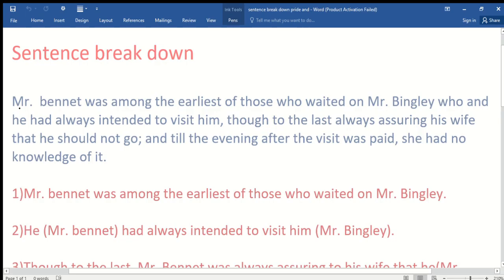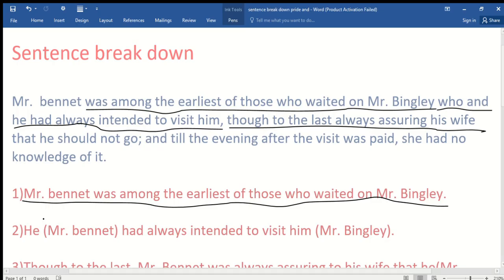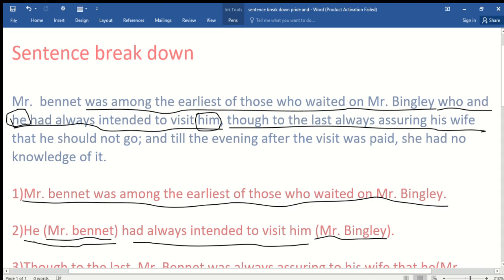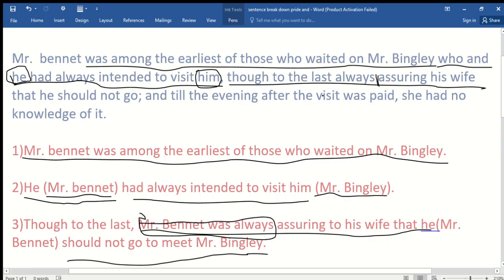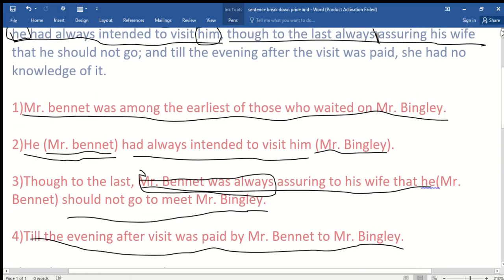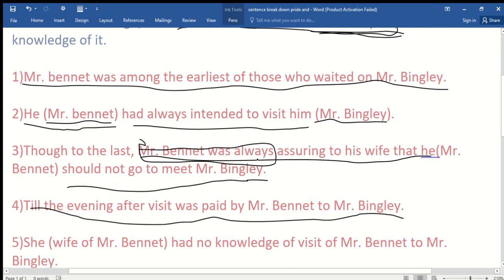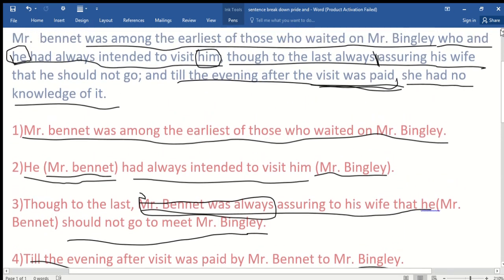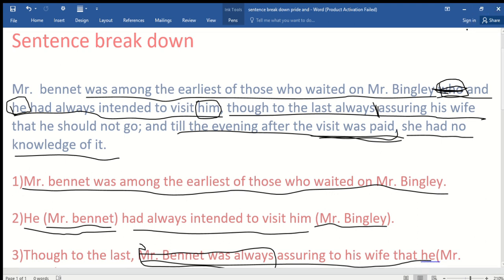Advance level sentence break down in english